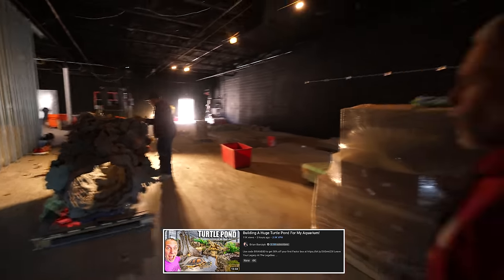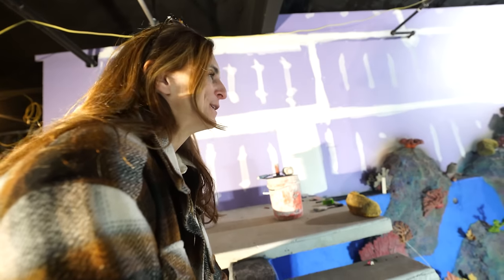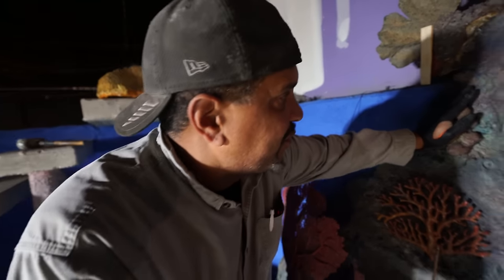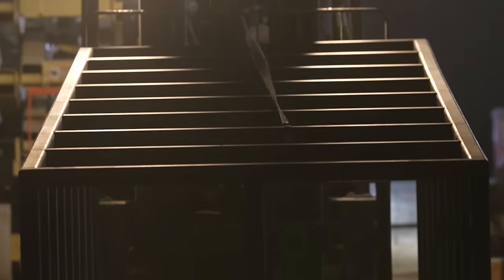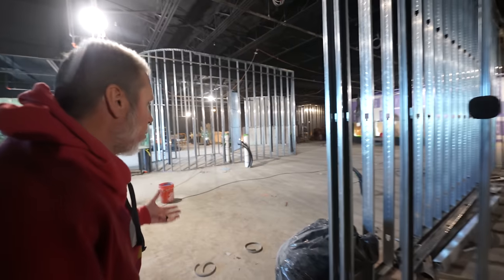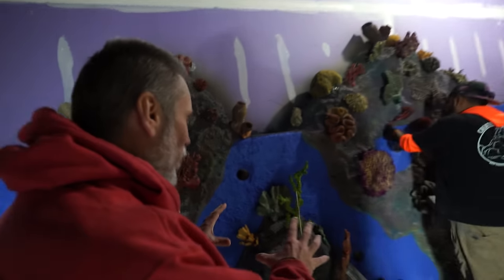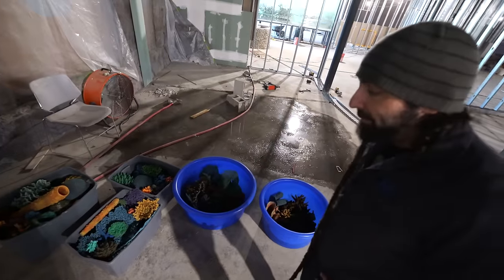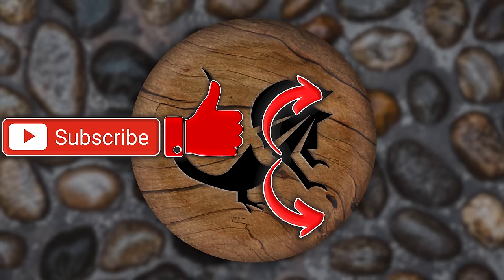We Destroyed $20,000 of Coral For Nothing!